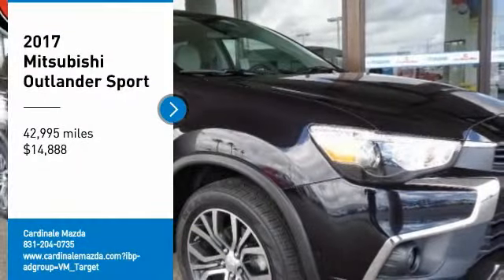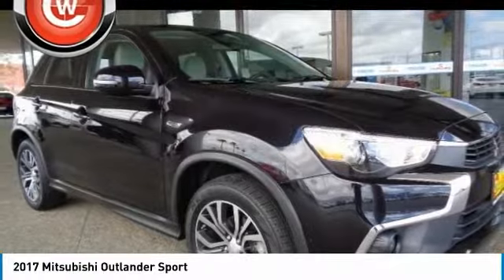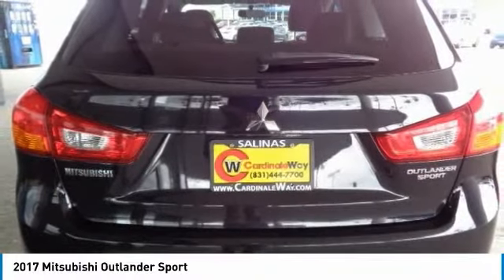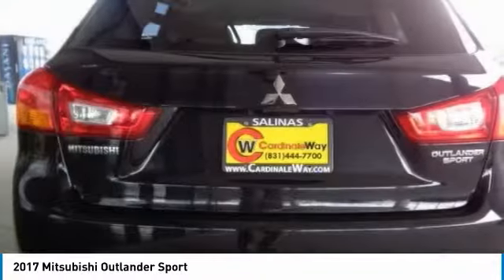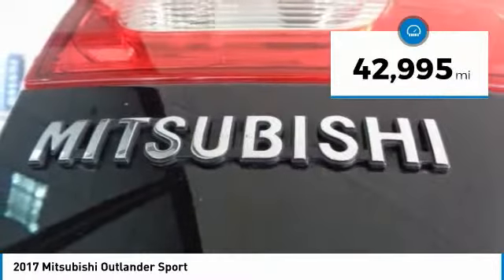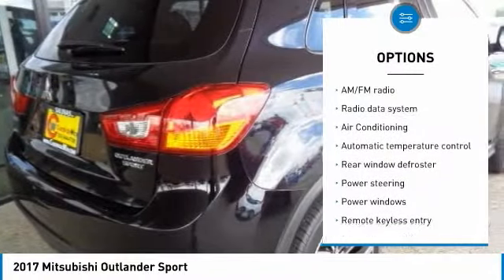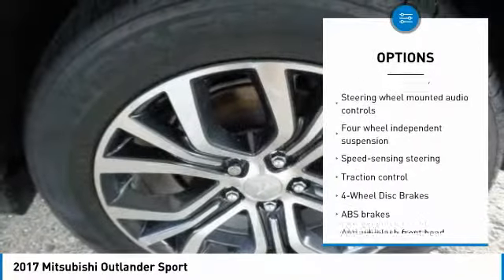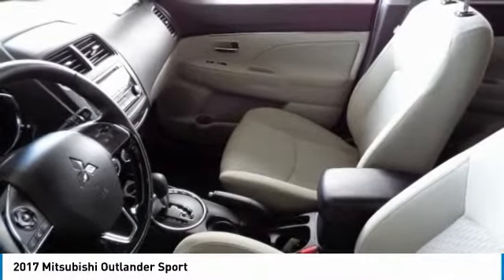2017 Mitsubishi Outlander Sport 2017 Mitsubishi Outlander Sport FOR SALE in Salinas, CA P11653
Stop in today for a test drive of this U 2017 Mitsubishi Outlander Sport

Cardinale Mazda
500 Auto Center Circle

Bluetooth - Handsfree Connection, Automatic temperature control, Front Center Armrest w/Storage, Heated door mirrors, Rear seat center armrest, Remote keyless entry, Split folding rear seat, Steering wheel mounted audio controls. CARFAX One-Owner. Clean CARFAX.  Recent Arrival!  We develop outstanding relationships where everyone wins! We are happy to send you a personalized video of any of our new and used cars, trucks or SUV s. Just call, text or email and ask. If you are in the market for a new or pre-owned vehicle, do yourself a favor and stop by our dealership in Salinas to see what we can do to help with your needs. Serving the local Salinas, Seaside, Carmel, Pacific Grove, Gilroy, Hollister, Marina, Monterey and Central Coast areas.  Vehicle price and availability are subject to change without notice.